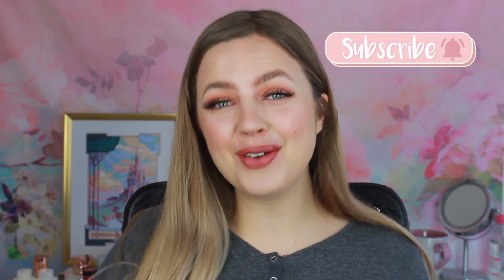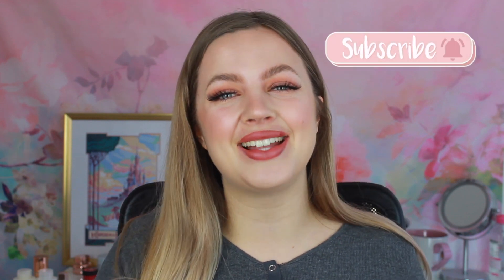SEPHORA VIB SALE RECOMMENDATIONS! MAKEUP PRODUCTS YOU NEED!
Hi everyone! Today's video is my Sephora VIB Sale Recommendations video! In this video I share my recommendations for the Sephora Spring Savings event, also known as the Sephora VIB Sale! You can currently shop the sale if you are a Sephora Rouge (20%) or VIB Member (15%) and from April 15th (10%) as an Insider!
If there is no Sephora where you live or you're not getting anything from the sale, just take these as general makeup recommendations spring 2021 or beauty musthaves for spring 2021!

Products Mentioned (I can't link Sephora US since I live in Europe)

Fenty Beauty Gloss Bomb Fenty Glow*:
Fenty Beauty Pro Filt'r Instant Setting Powder (Butter)*:

Hey, this is GlamBySam and I love making videos! On my channel, you will find mostly makeup/beauty videos. I love talking about the new makeup releases and knowing everything about makeup products and brands!